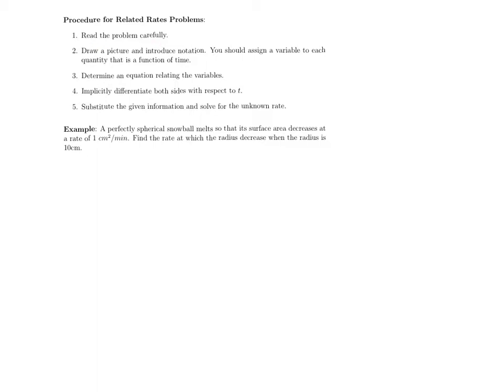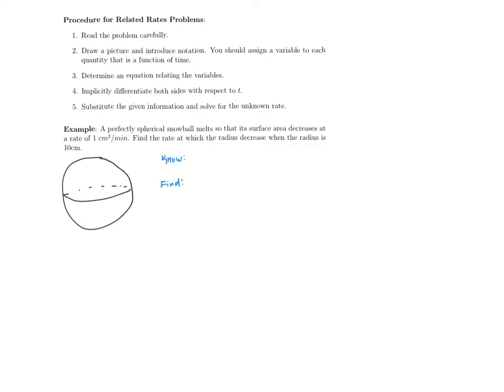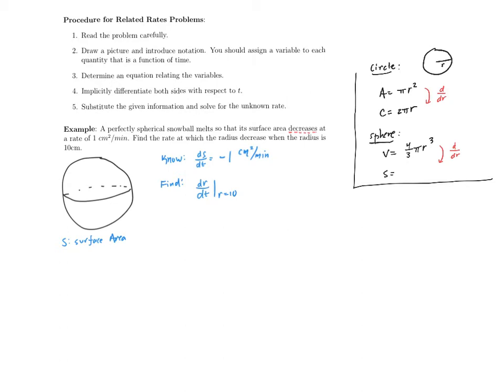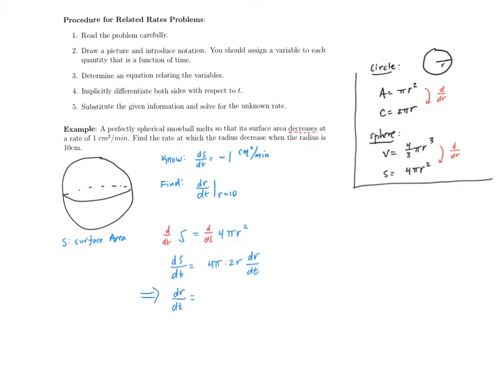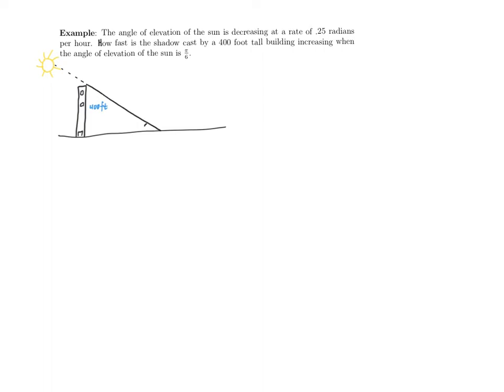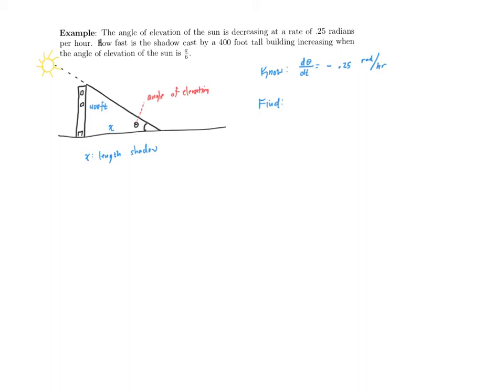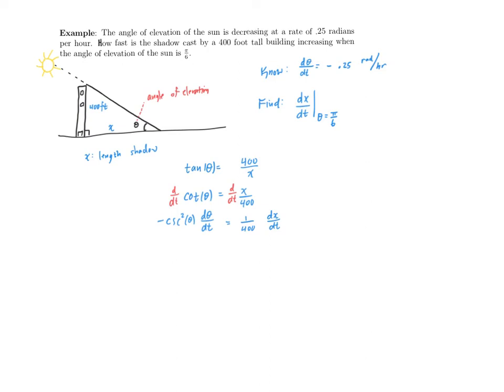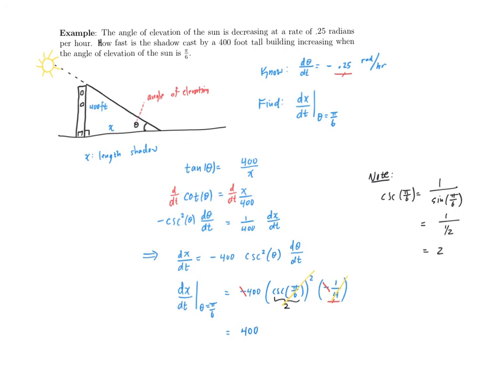2 8 Related Rates Part 2